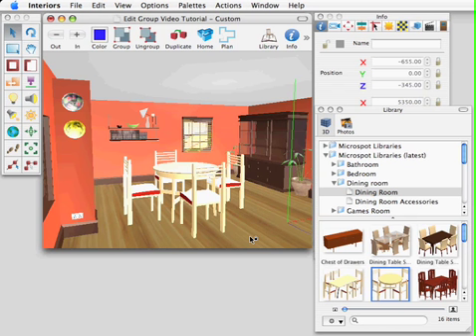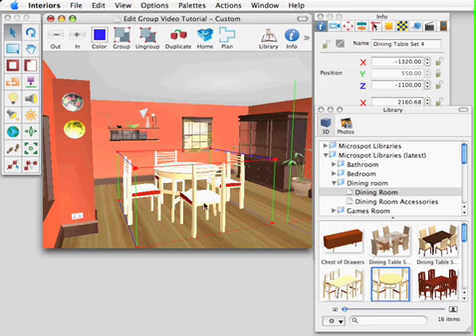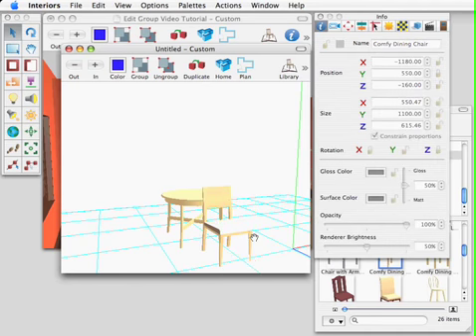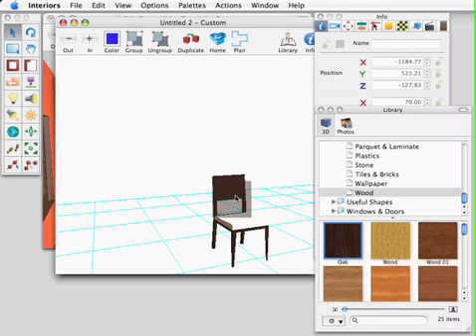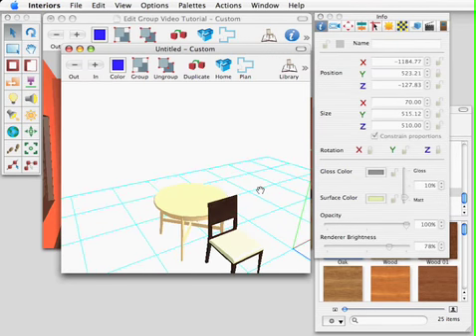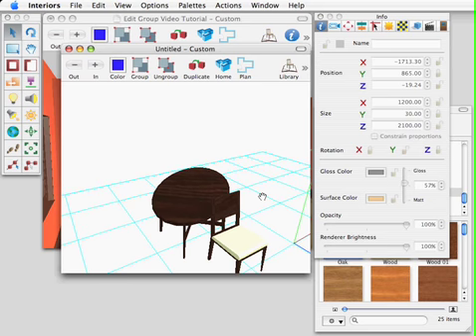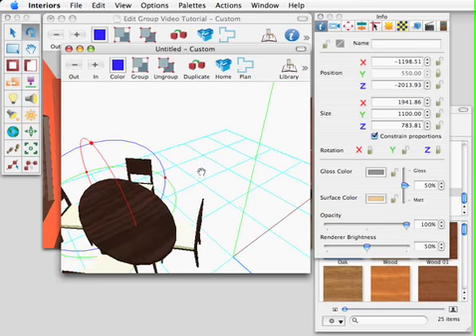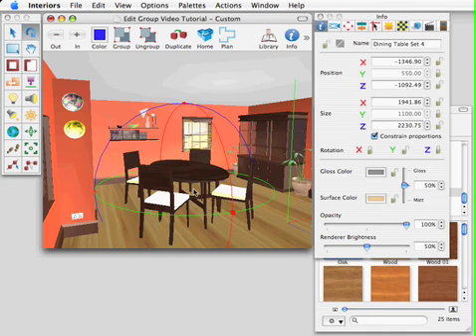How to Edit Groups in Microspot Interiors Pro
This video shows you how to use the Edit Groups feature in Microspot Interiors Pro